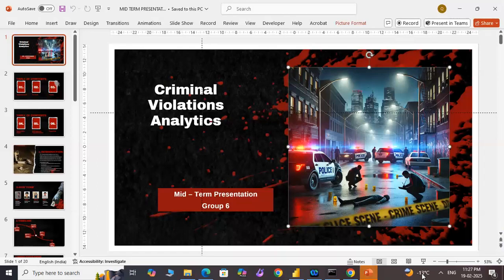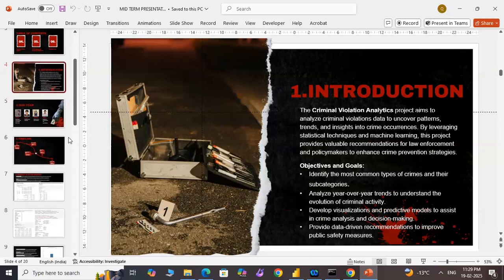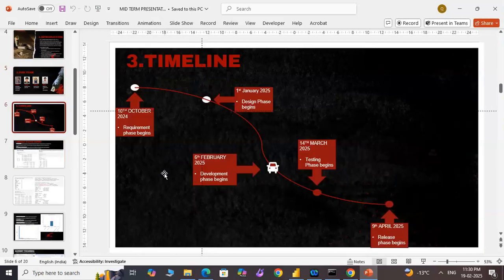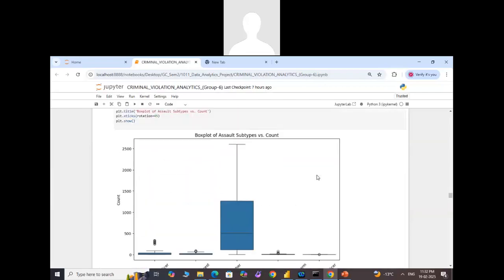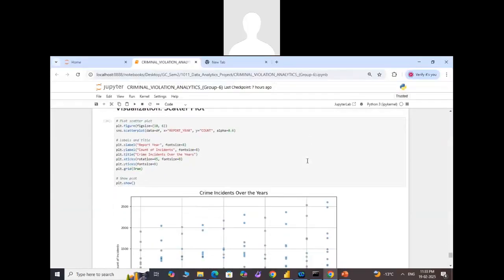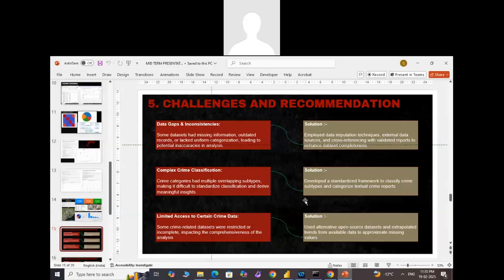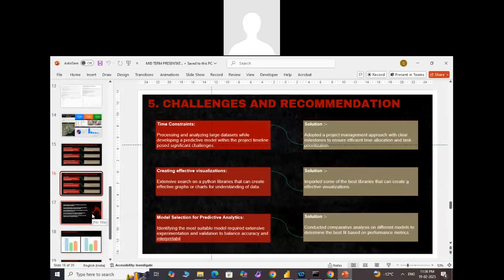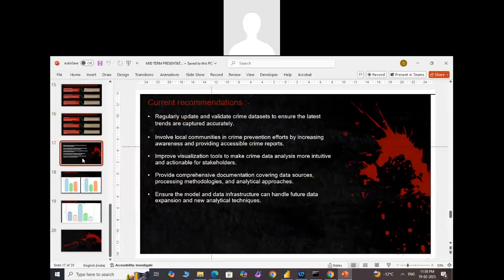GROUP:6_Crime Violation Analytics